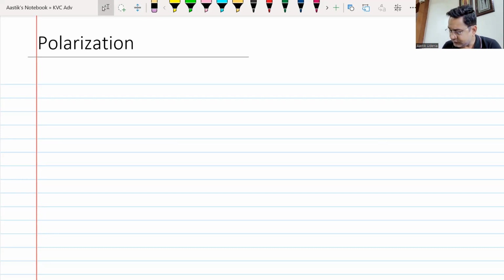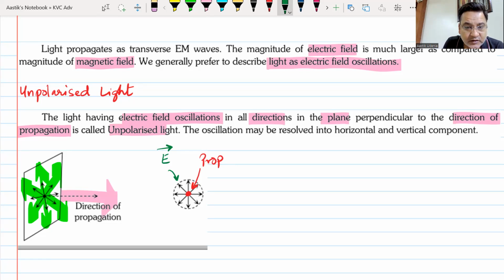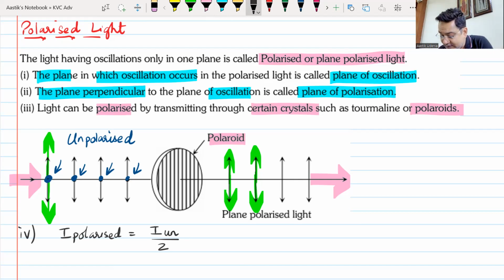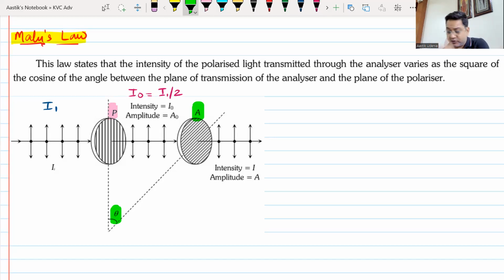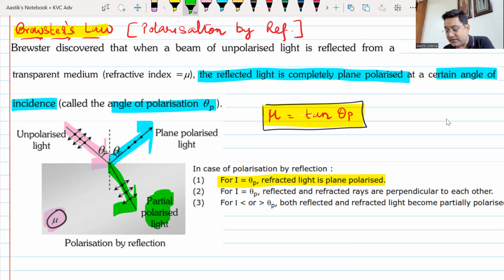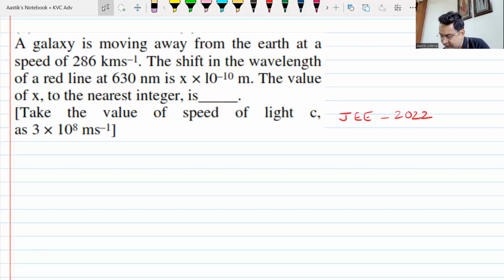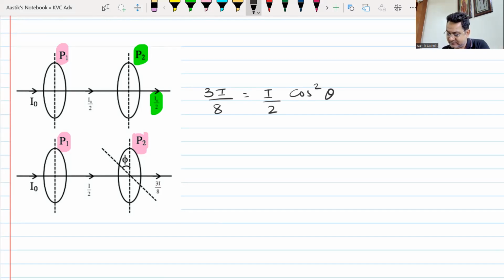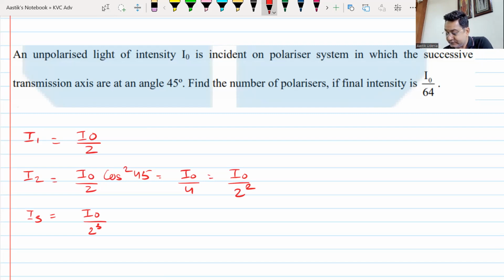Wave Optics JEE | L7 | Diffraction | Polarization | Resolving Power | JEE Main 2023 | NEET 2023